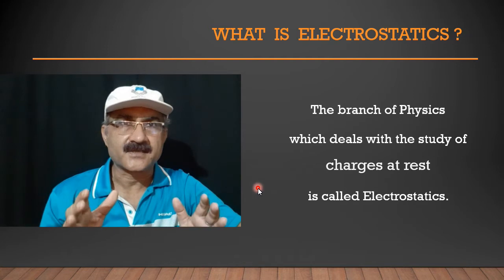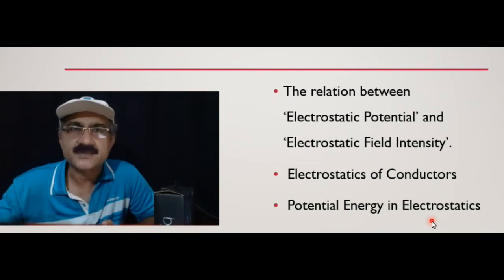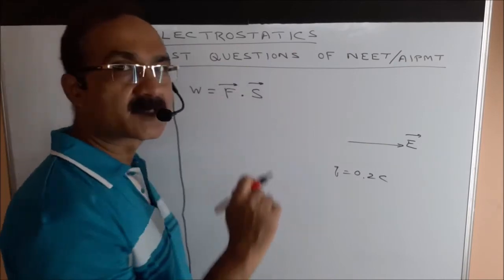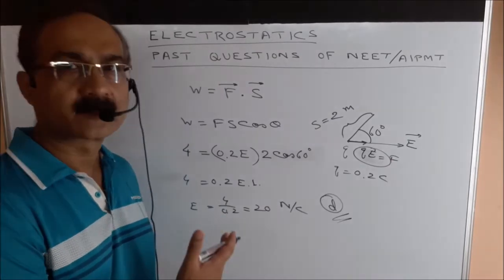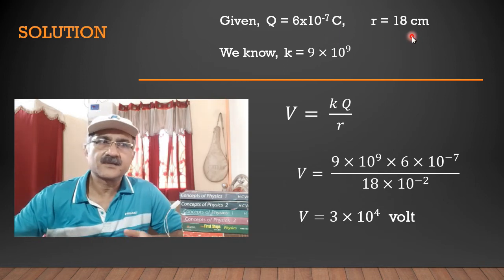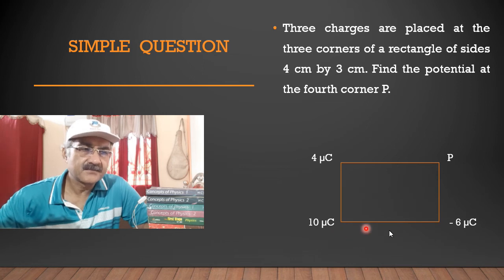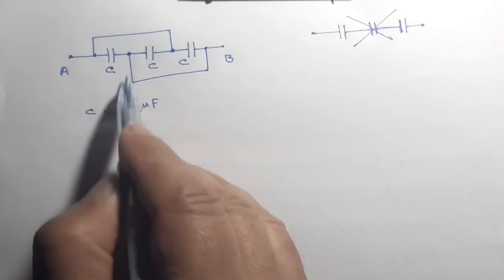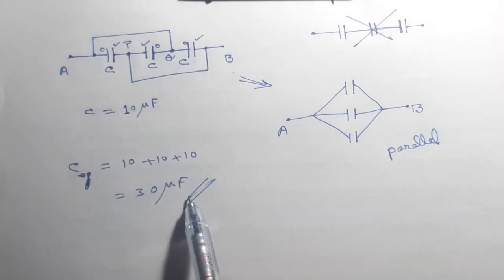Static Electricity Made Easy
A preview of my new course with a few sample lessons of the course. The preview starts with an introduction to the course. It also contains solutions of a few sample numerical problems of electrostatics.

Please watch the whole  video to get an idea about the course. The link to the course is:

It is available on the educational platform.

Course Highlight:
More than 5.5 hours of Video lessons.
114 lectures.
Quizzes, Assignments, Practice Problems.
Solution to a large number of numerical problems.
Answers of many important theoretical questions that are frequently asked in examinations.
Derivation of formulas and their application with highlight on the important points that need to be kept in mind.

Level of the course:
From: Beginners (i.e. with no knowledge of electrostatics)
up to:
        (a) AP Physics for students of USA
        (b) NEET, the Medical Entrance exam, for students of India